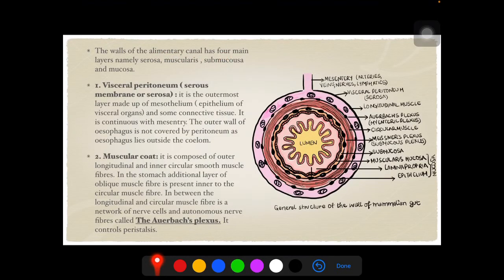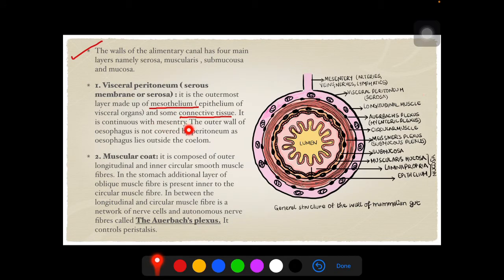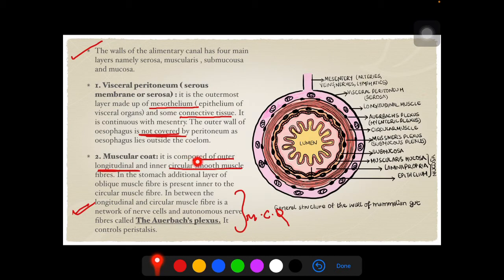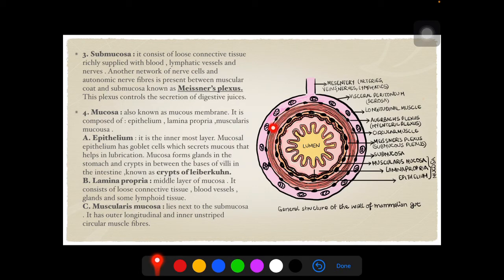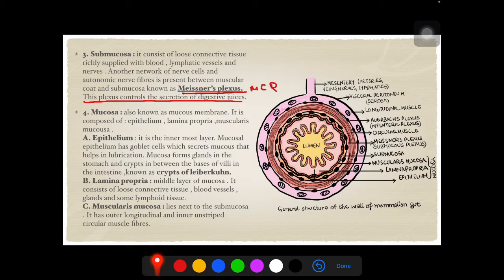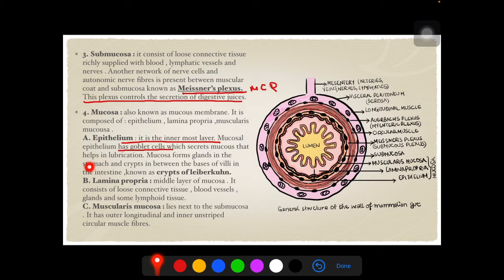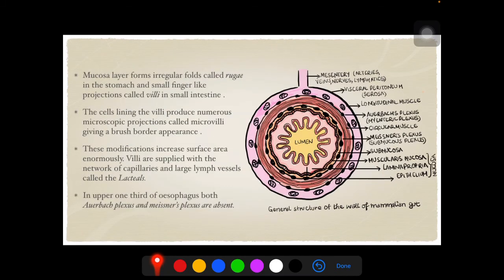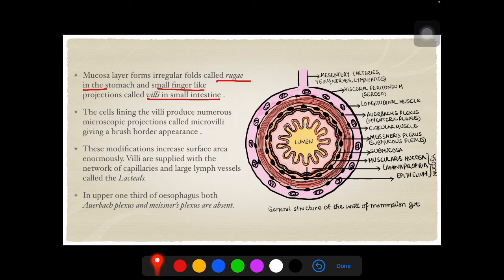Histology of Alimentary Canal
This lesson includes the micro study of the walls of alimentary canal